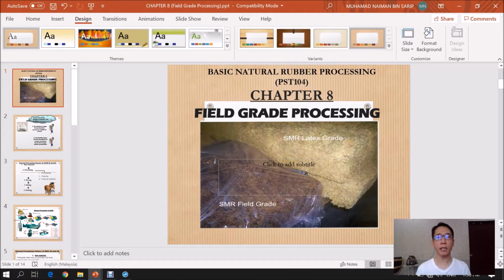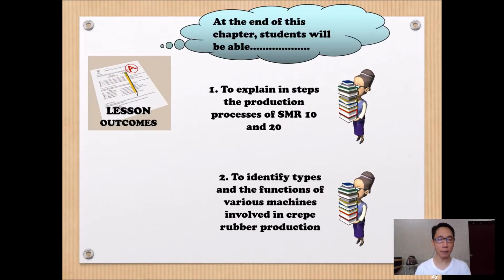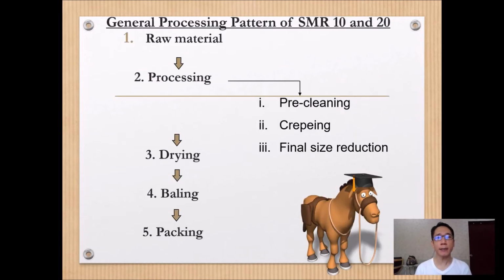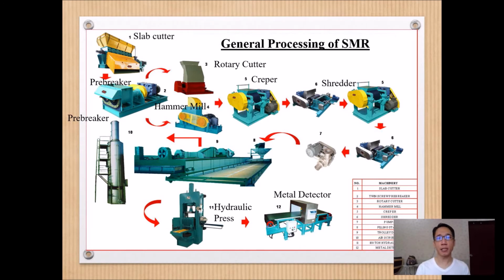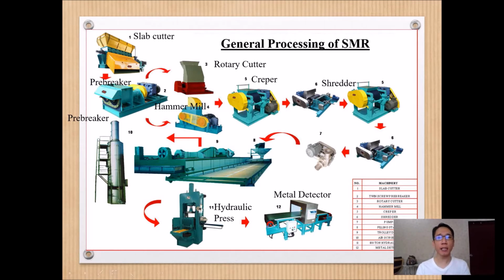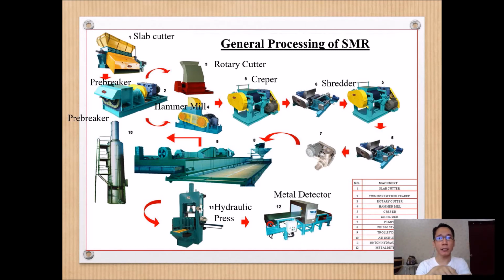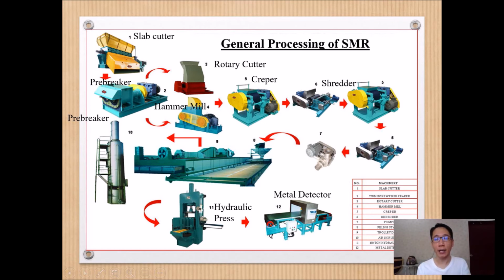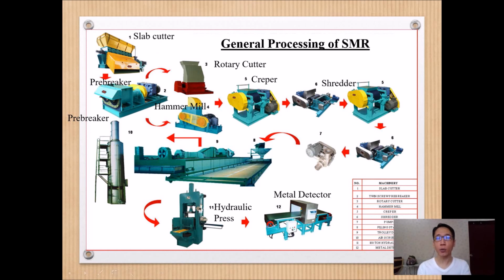Chapter8 (Part1) PST104 - Field Grade Processing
1. To explain in steps the production processes of SMR 10 and 20
2. To identify types and the functions of various machines involved in crepe rubber production